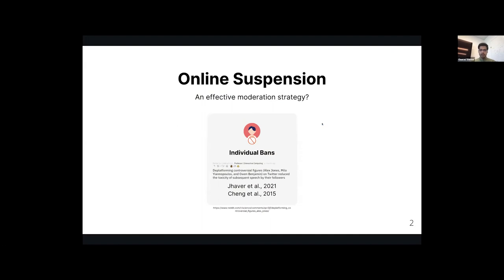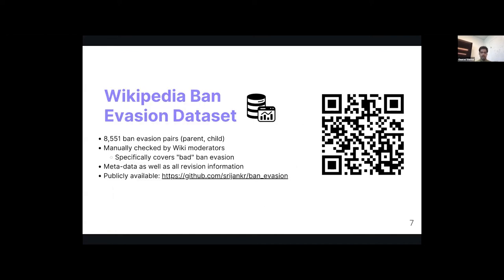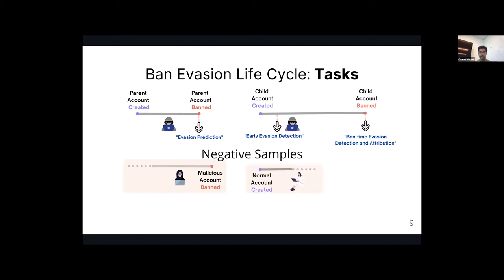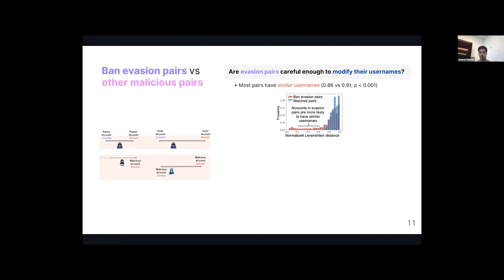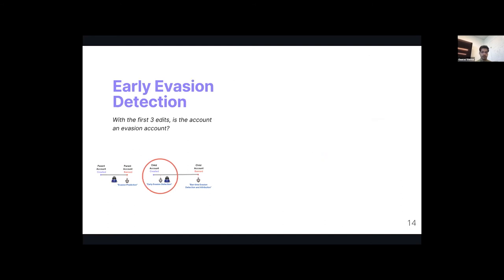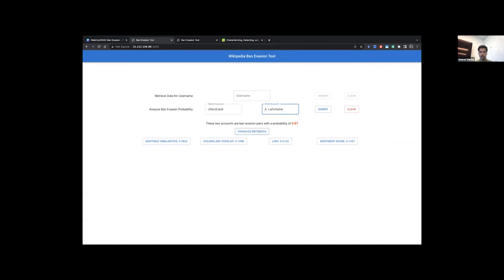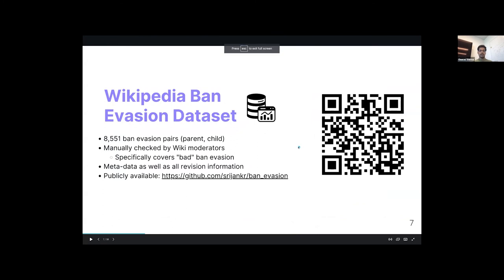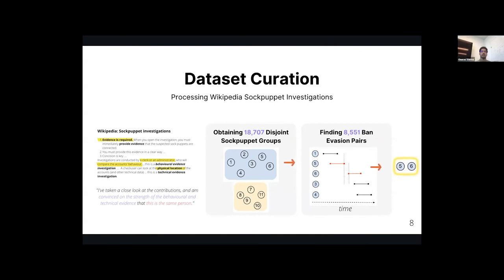Characterizing, Detecting, and Predicting Online Ban Evasion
Web and Society: Online communities